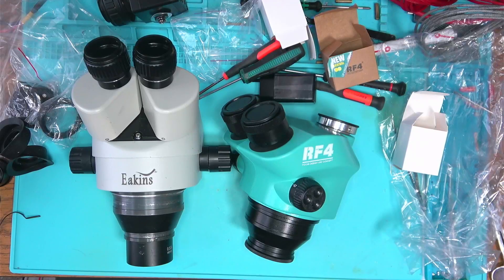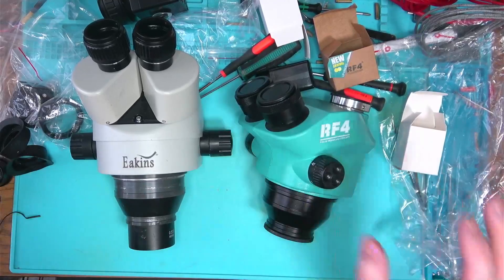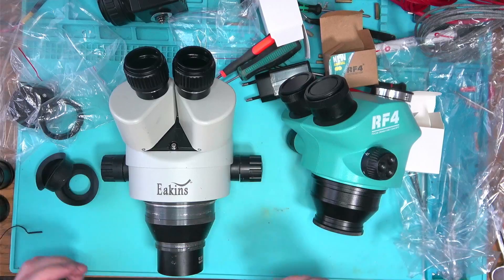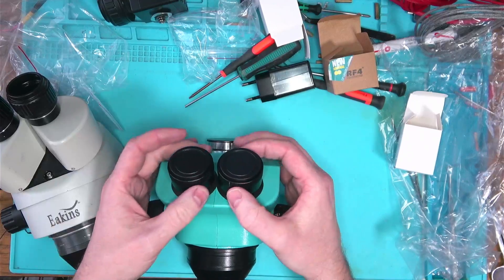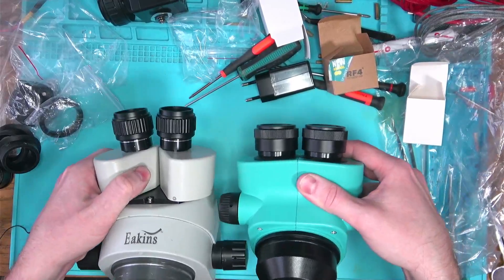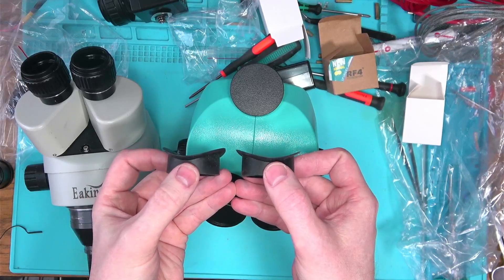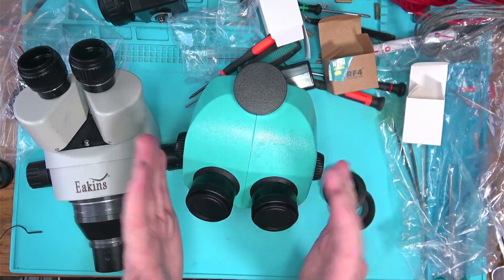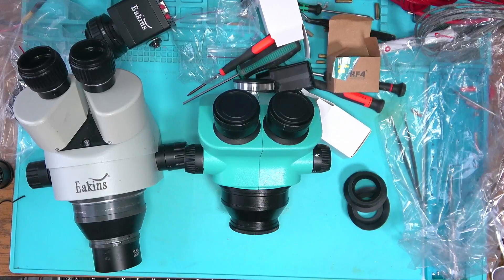EAKINS VS RF4 trinocular microscope comparison